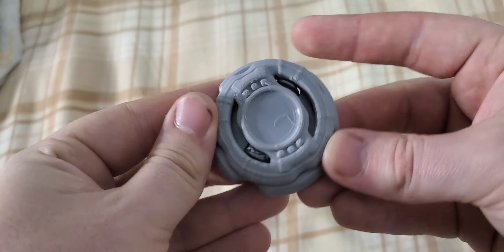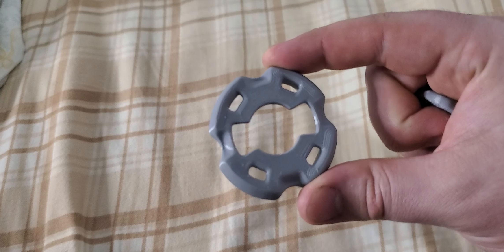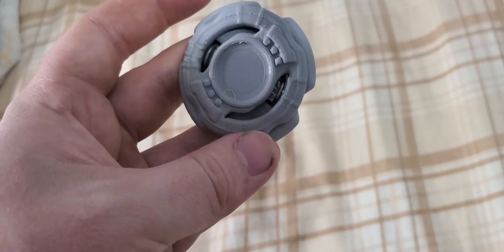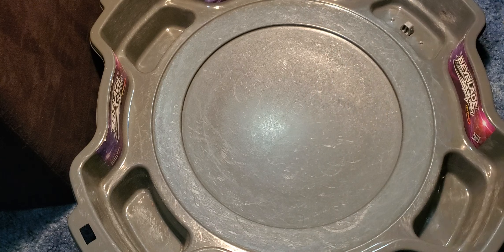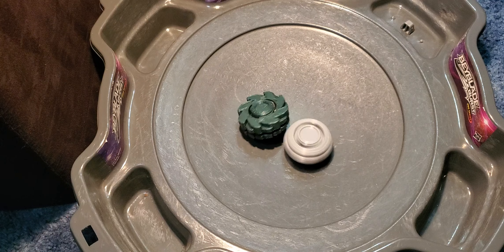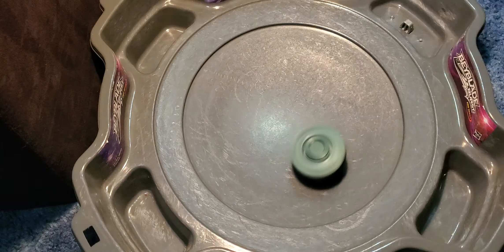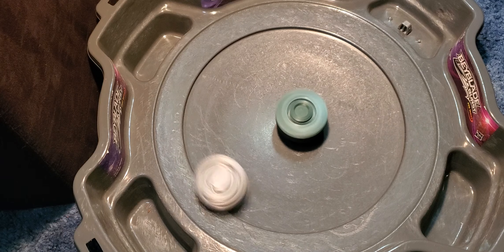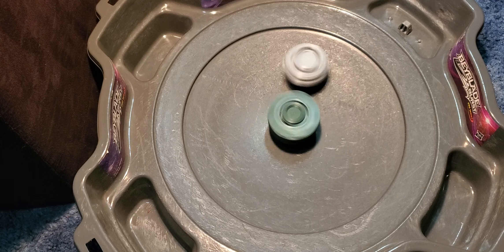Ion backlash review for the 3-D printed Beyblade tournament